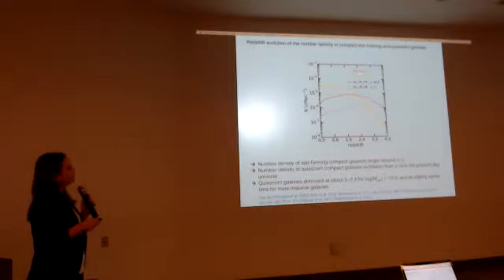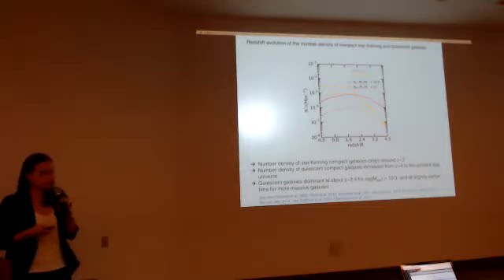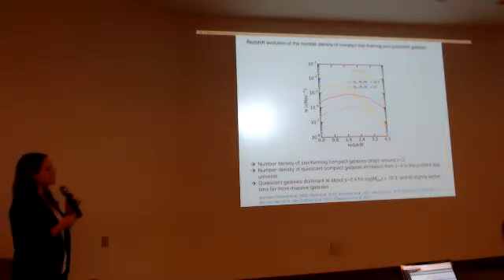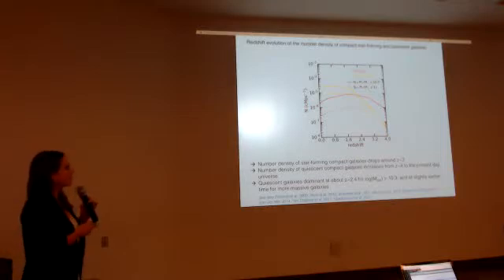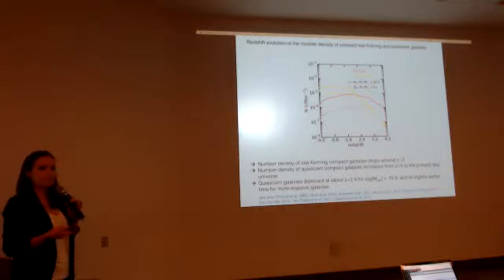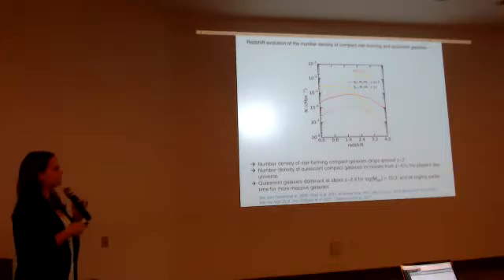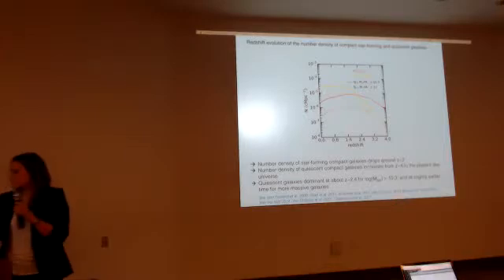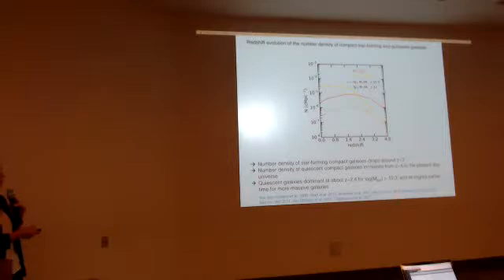Melanie Habouzit: Linking galaxy structural properties to BH activity in the simulation IllustrisTNG